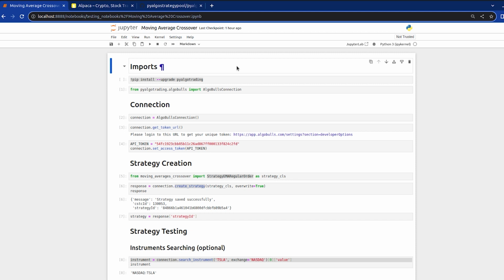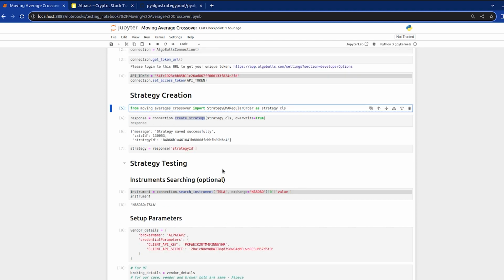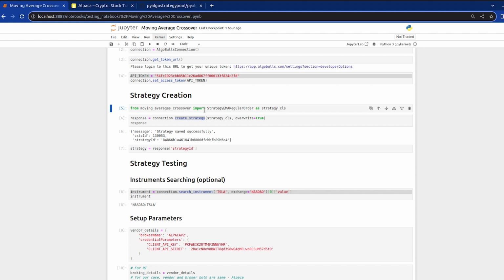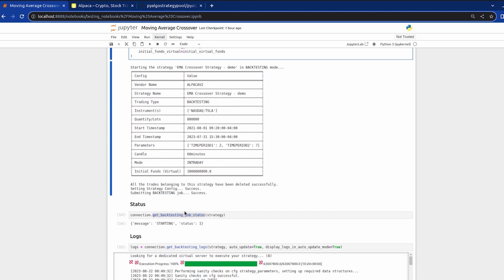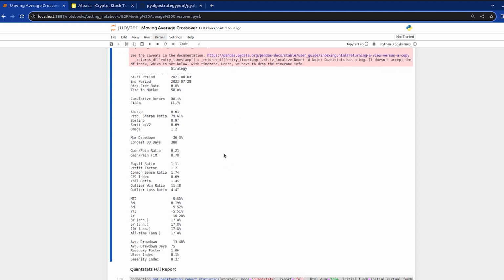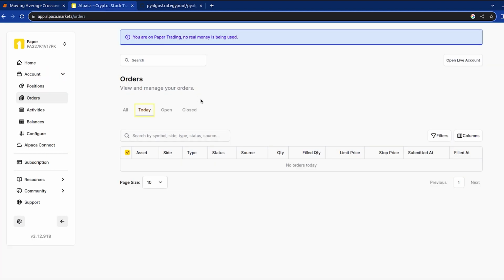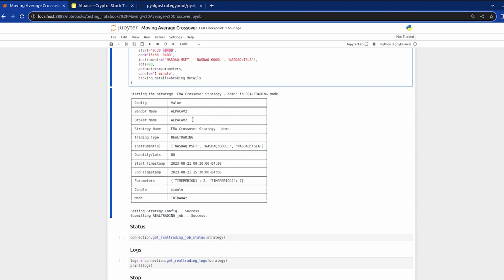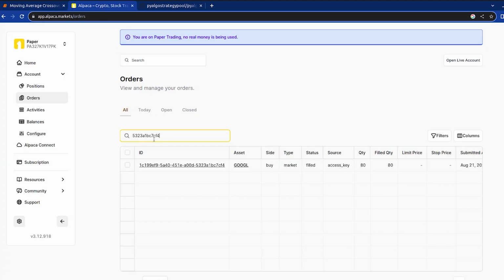Connection and Backtesting in pyalgotrading - AlgoBulls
Seamlessly connect and backtest your trading strategies with pyalgotrading. Join AlgoBulls as we guide you through the process of establishing connections and conducting efficient backtesting. Explore the world of pyalgotrading with us.